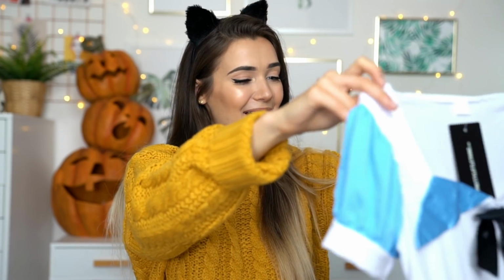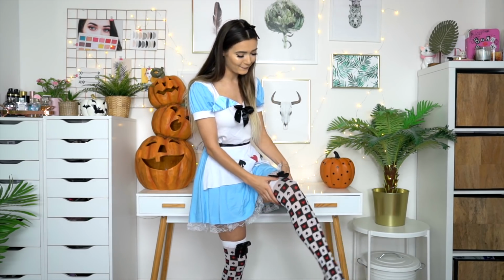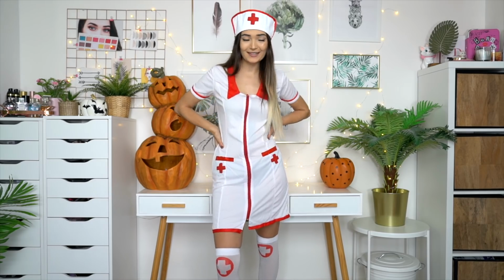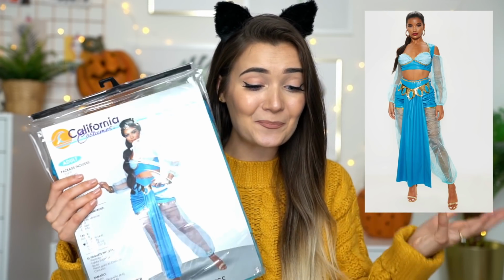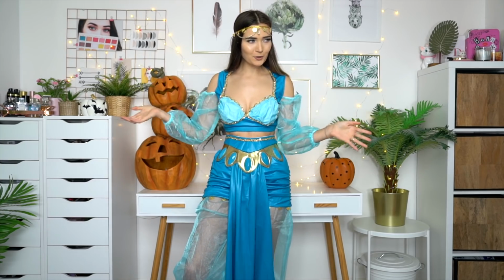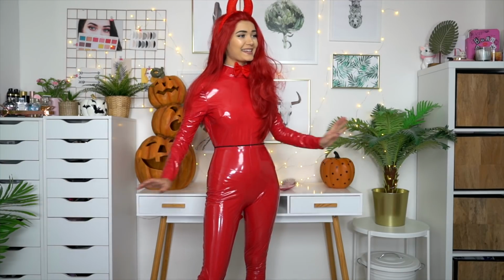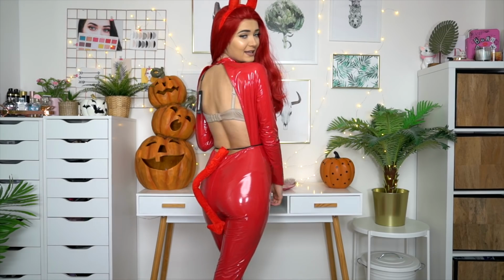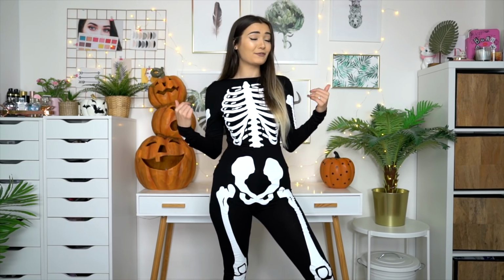TRYING ON PRETTY LITTLE THING HALLOWEEN COSTUMES...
What's up guys!? In today's video I'm trying on Pretty Little Thing Halloween Costumes to see if they're good quality and worth the money... What did you guys think? and which one was your favourite? let me know in the comments below!

Roxxsaurus
36 Golden Square
London
W1F 9EE

♡FAQ♡